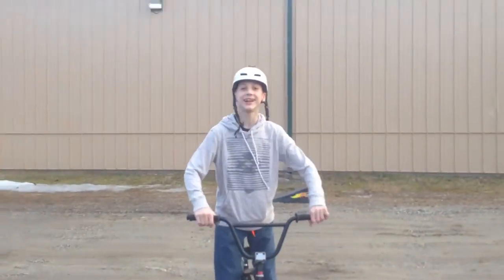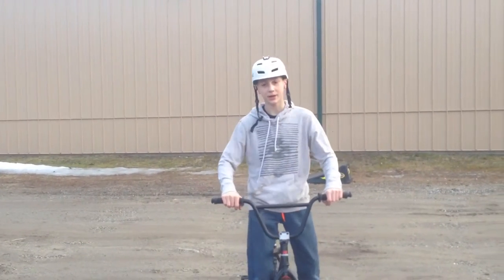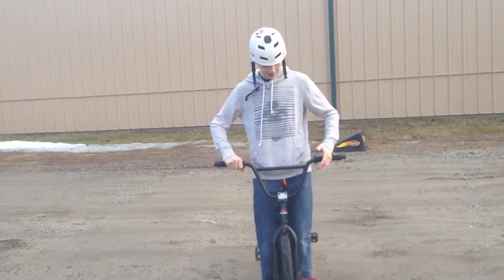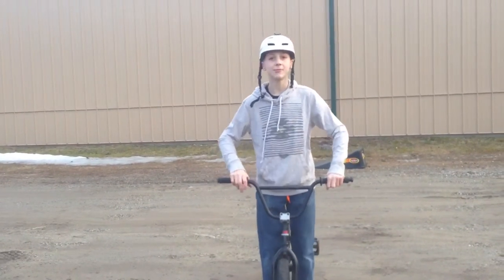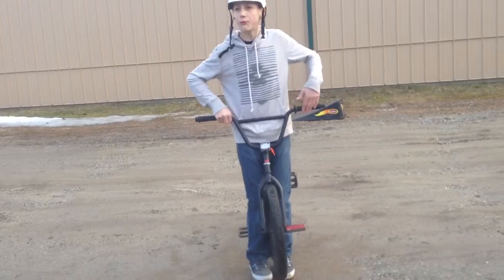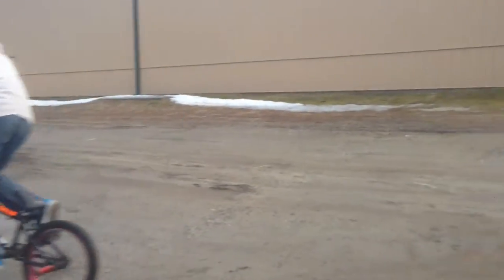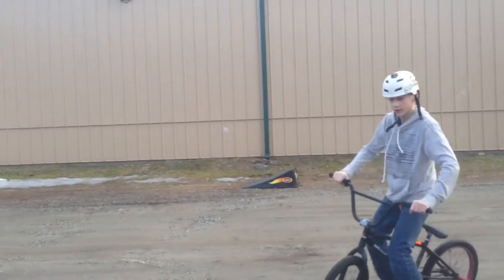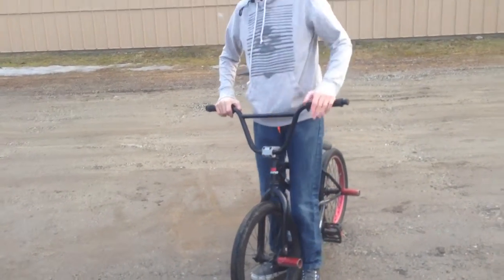How to do a BMX tire grab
How to do a BMX tire grab with Travis.